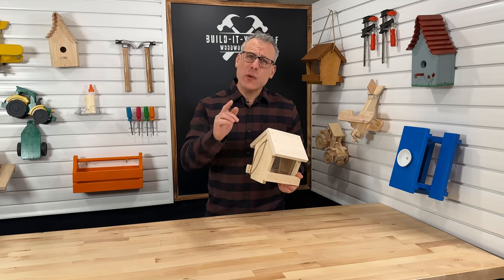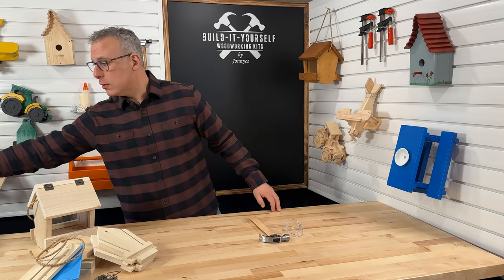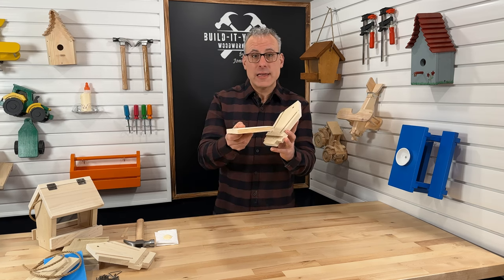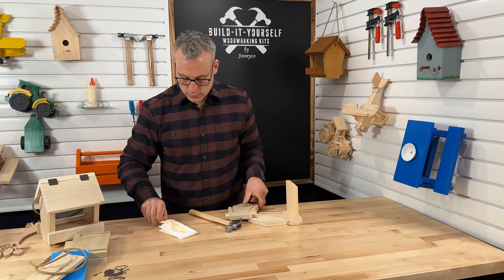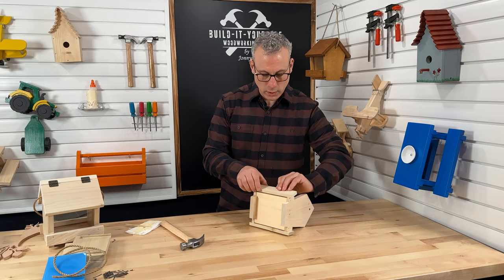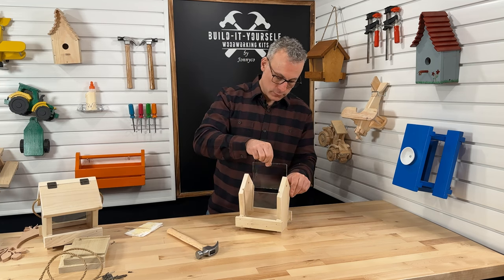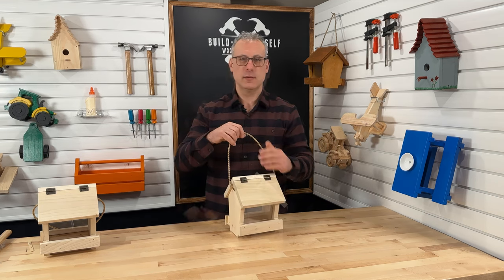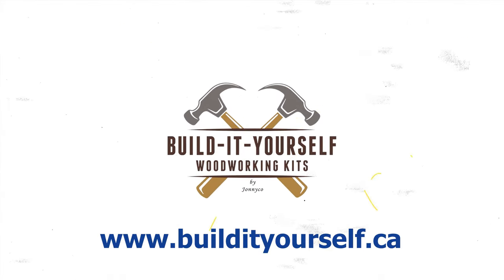Build-It-Yourself Deluxe Bird Feeder Instructional Video(New)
00:00 Intro
02:23 Step 1 - Base & Sides
06:05 Step 2 - The Rails
08:47 Step 3 - Acrylic Windows
09:44 Step 4 - The Fixed Roof
11:33 Step 5 - The Hinges
12:58 Step 6 - The Hinged Roof
15:10 Step 7 - The Rope
16:46 Step 8 - Sanding